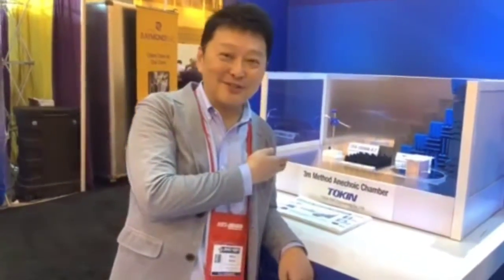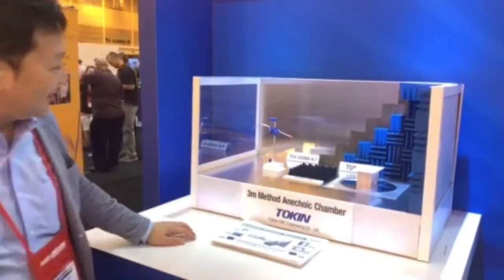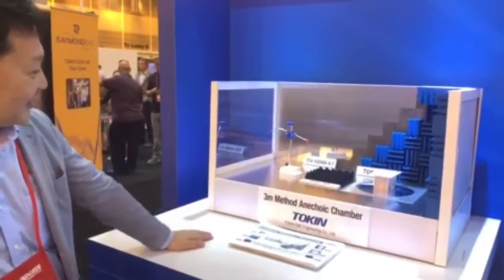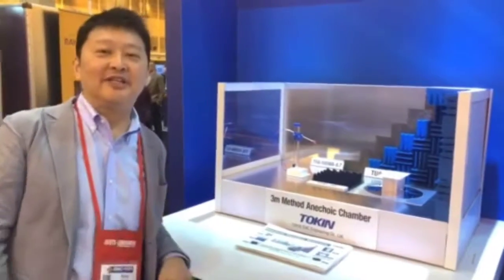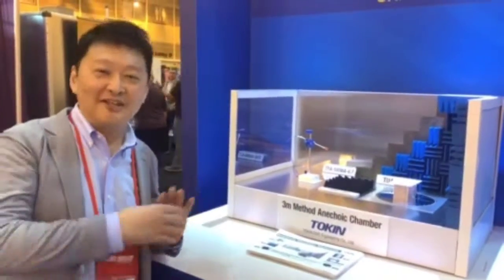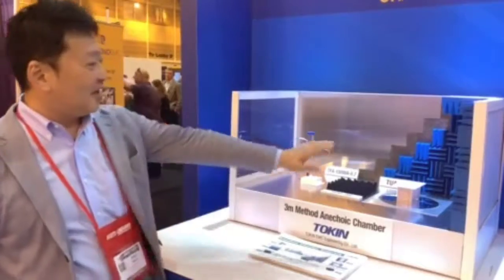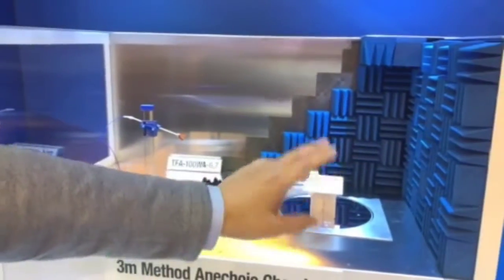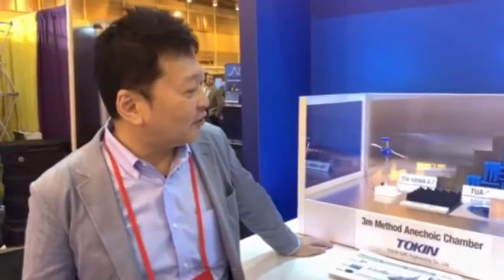Anechoic Chamber Demo at IEEE